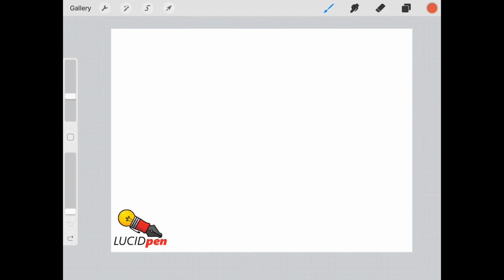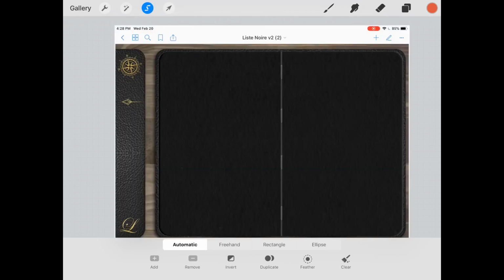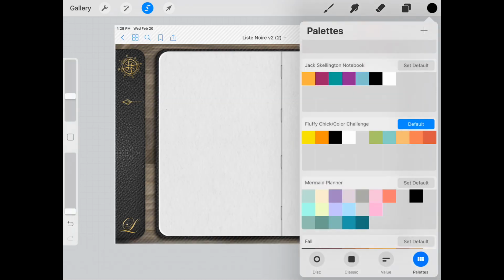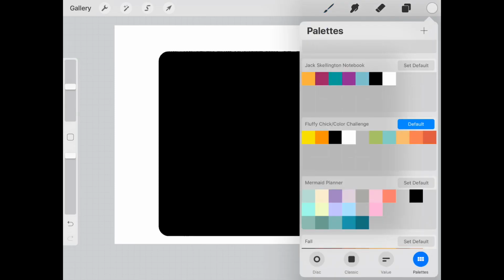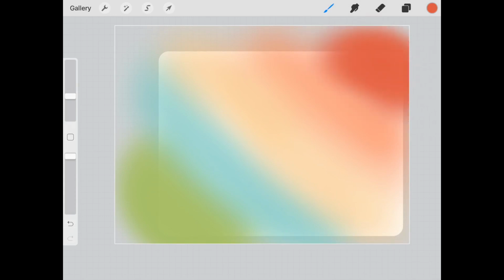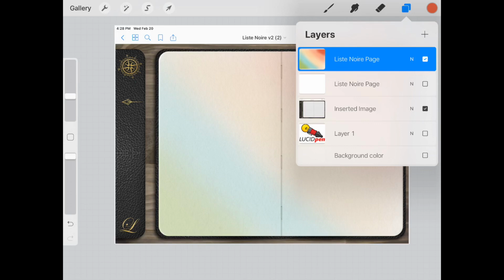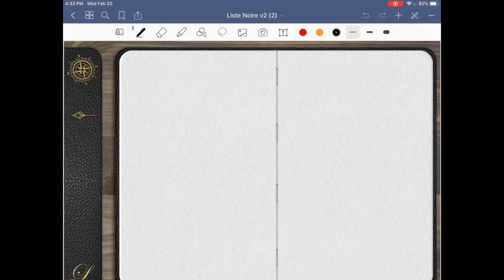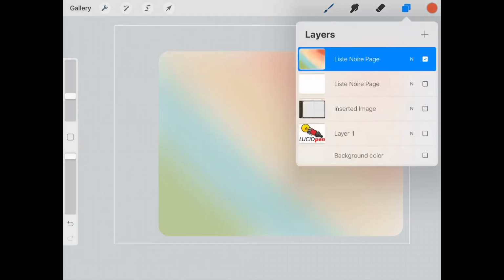Masking with Procreate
Learn to mask with Procreate to alter your planner cover and pages.

Head over to LucidPen Creatives FB group (Facebook.com/groups/lucidpencreatives) to participate in this weeks LPcolorchallenge1 for a chance to win a sticker set from Lucid-Pen.com